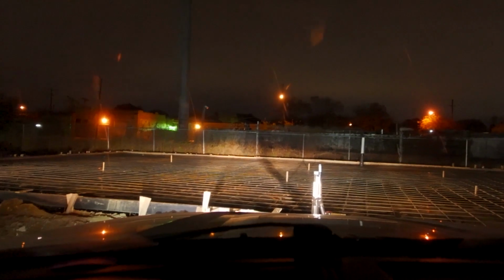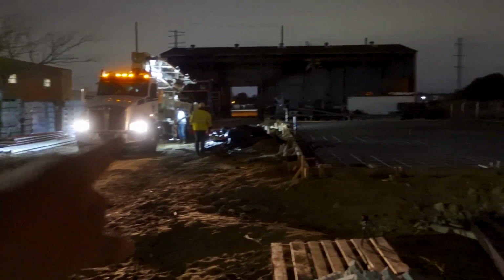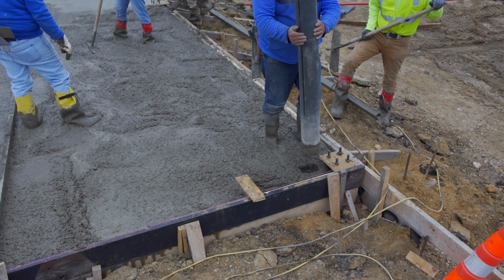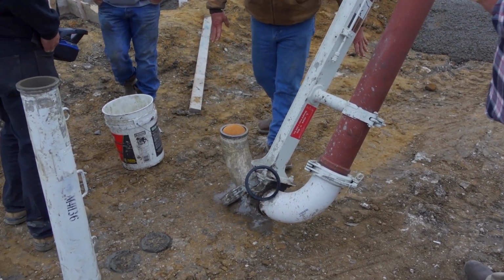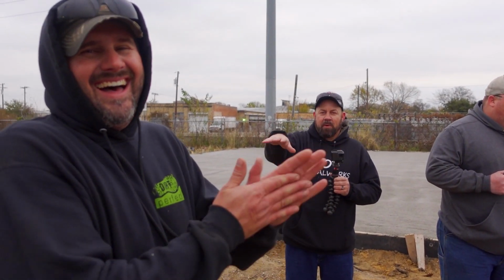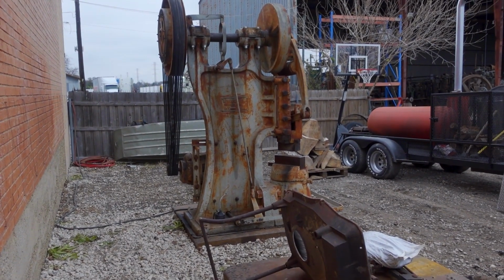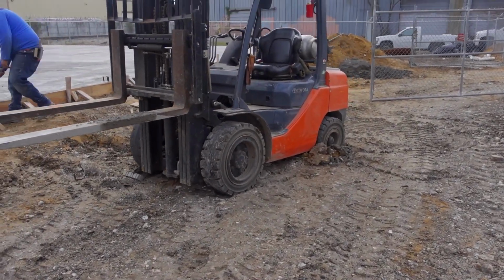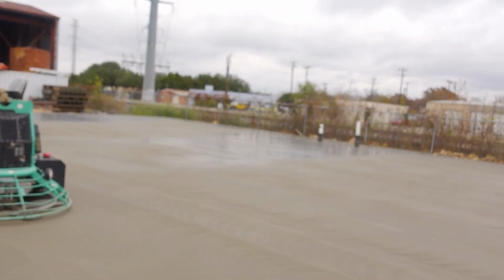Pouring two concrete slabs in one day | Blacksmith tools pour